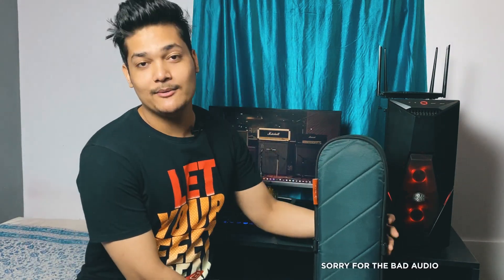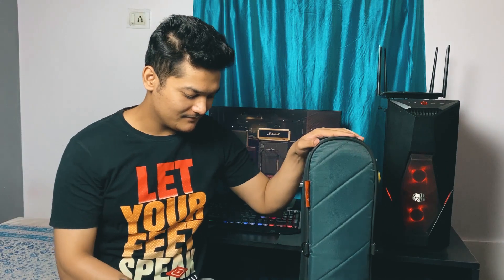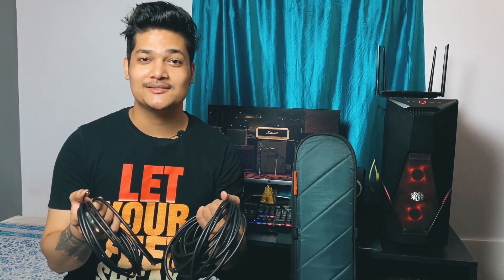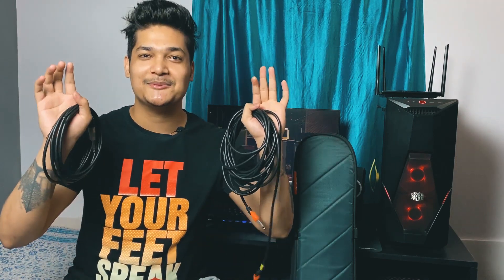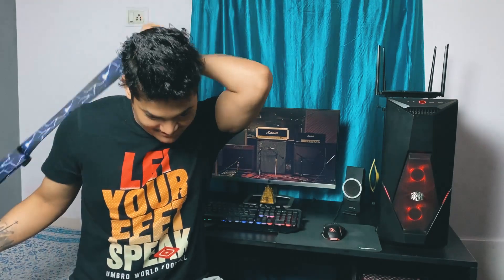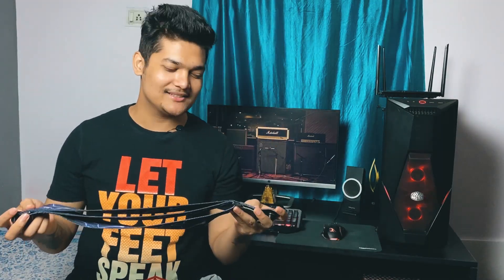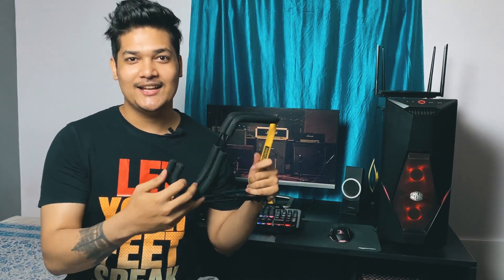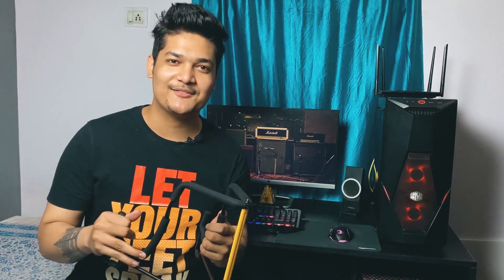What's in my Guitar Case | AKKI BERI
Hi guys,
In this video I have shared details about what's in my guitar case.

Video related to